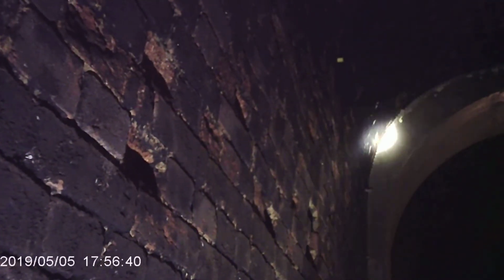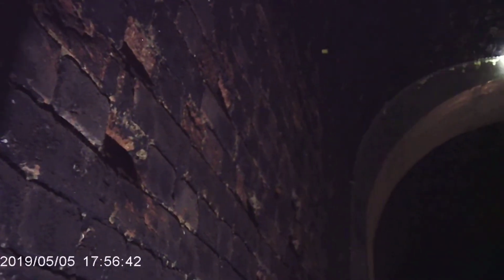Part 3 glenfield tunel tour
Glenfield’s tight clearances required lower, narrower carriages with bars over the windows to prevent decapitation.  It is even rumoured that at the opening the engine’s funnel struck the tunnel’s roof, showering soot over those in open carriages.

Saving Leicestershire’s heritage
When the railway closed in the 1960s, the redundant tunnel was bought by Leicester City Council for £5. Early inspections in 2000 however revealed serious flaws in the fabric of the tunnel which would necessitate reinforcement of the structure. The tunnel is not very far underground and it must be remembered that there were no buildings above it in 1832. Now, however, the area is built-up over its whole length and the risk of tunnel collapse (as had happened elsewhere), was unthinkable. A series of reinforced concrete hoops had to be designed and installed in the tunnel around 2007-8.

The Leicestershire Industrial History Society, have extensive records of the Leicester & Swannington Railway. The society lead guided tours into the first section of the tunnel.